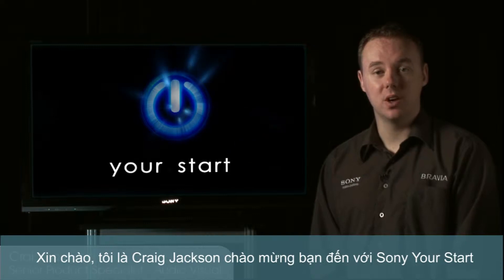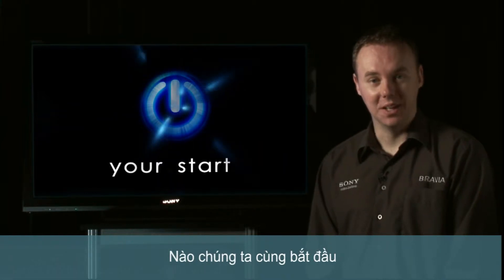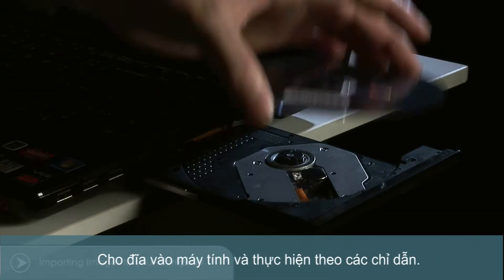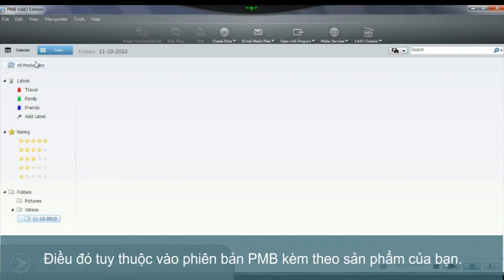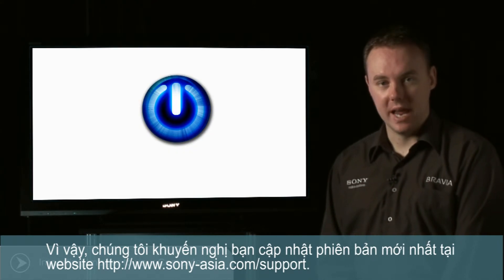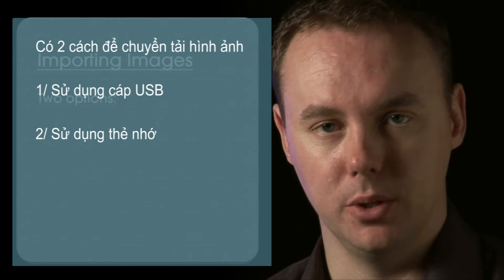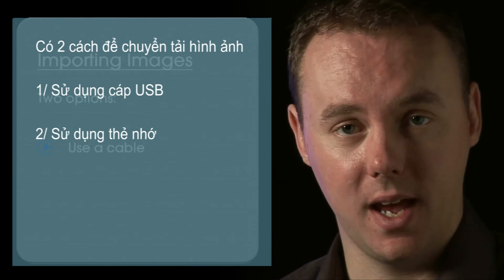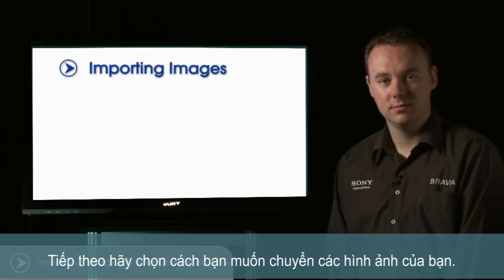Chuyển hình ảnh vào máy tính (1 of 3)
Trong clip này, chúng tôi sẽ hướng dẫn bạn cách dễ dàng để chọn và chuyển những tấm hình từ máy chụp hình Cybershot vào máy tính bẳng cách sử dụng PMB.
Video 1:   Chuyển hình ảnh vào máy tính - những gì bạn cần
Video 2:   Chuyển hình ảnh vào máy tính -- sử dụng cáp
Video 3:   Chuyển hình ảnh vào máy tính -- sử dụng thẻ nhớ